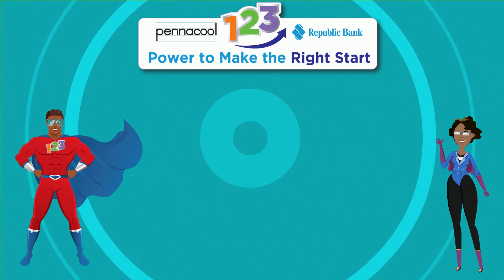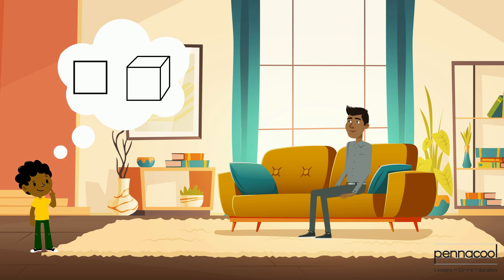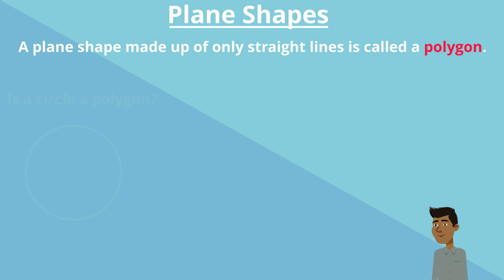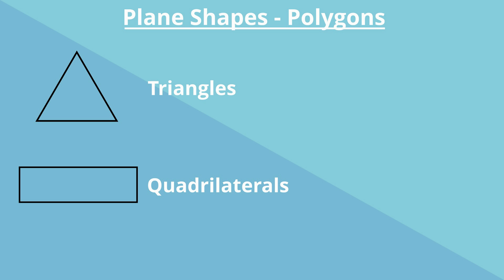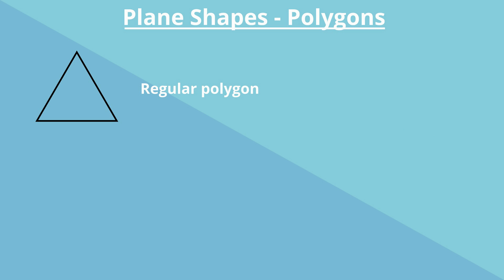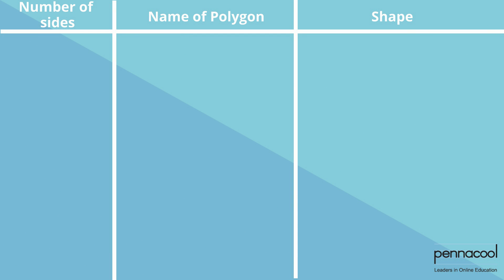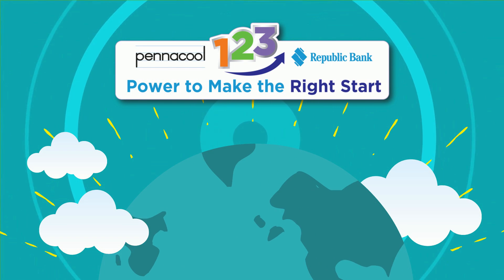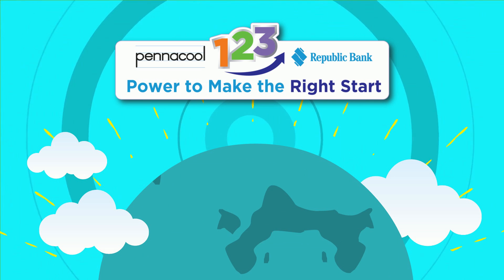Plane Shapes - pennacool.com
Join Captain 123 as he helps Micah identify plane shapes based on their properties.

Plane Shapes - Standard 3

Log on to pennacool.com 123 Math & Language Arts Platform to access:
- FREE
- Self-correcting
- Curriculum aligned exercises
- Immediate Feedback